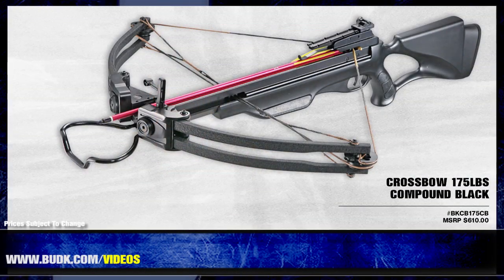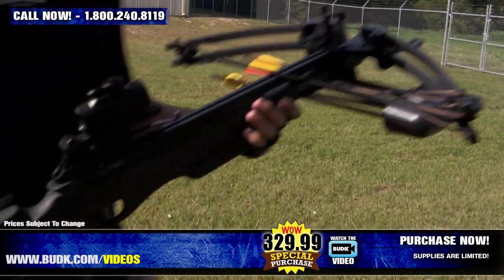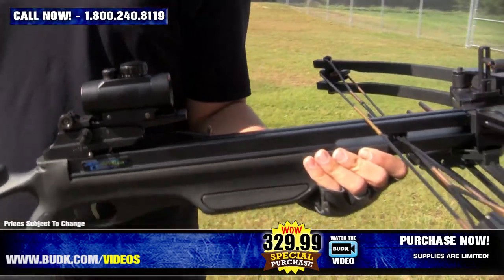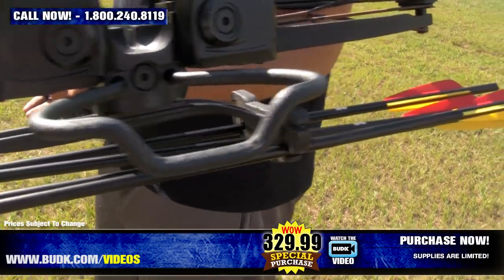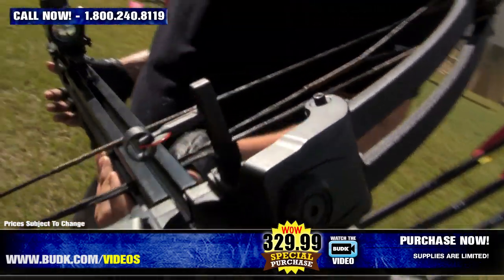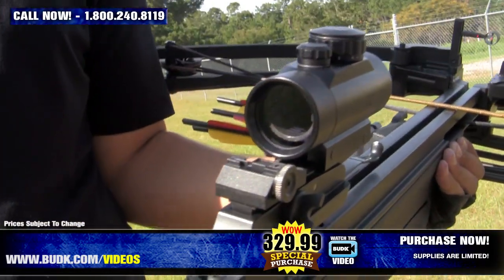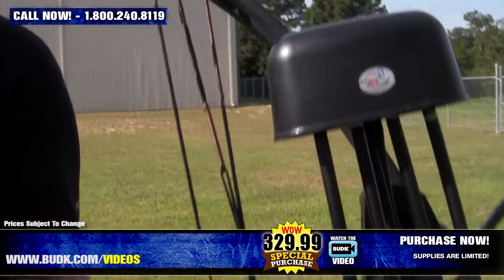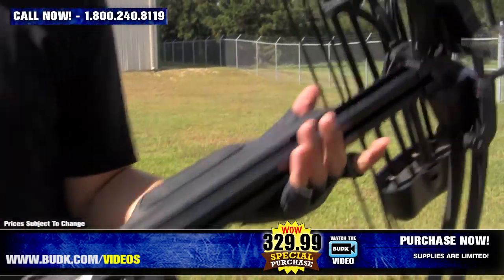Crossbow 175lbs Compound Black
Bolt arrows at high speeds with this easily cocked crossbow! This model features a new trigger that prevents dry-firing crossbows when no arrow is loaded on the flight deck. Without loading the arrow on the flight deck, the safety can't be released. This crossbow shoots arrows with 175 pounds of pressure. It's still lightweight and accurate, but for the more skilled crossbow master. Up to 248 fps, 12 1/2" power stroke, 7.37 pounds, 36" in length, 28" wide, fiberglass with aluminum barrel, and 20" aluminum bolt recommended.